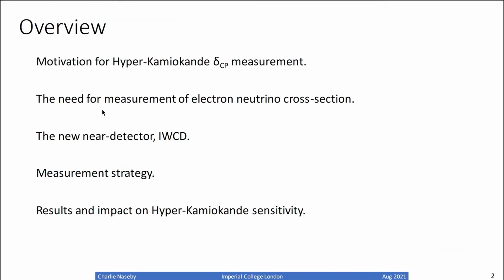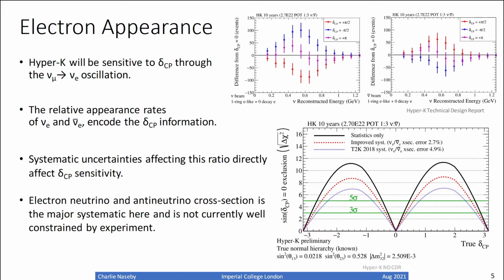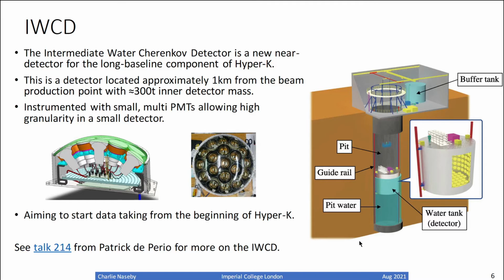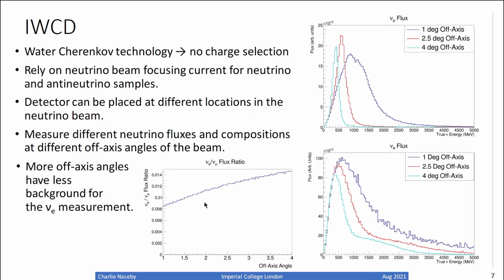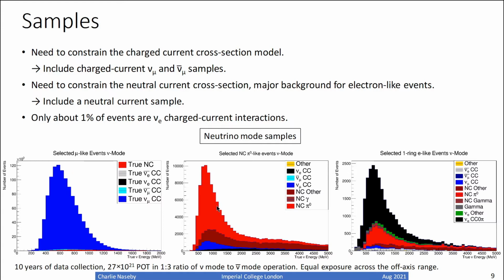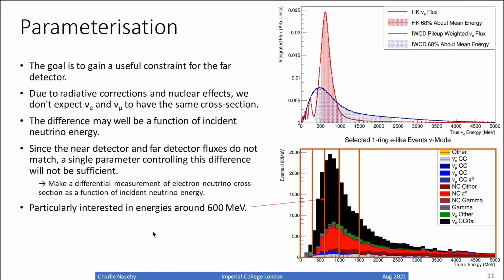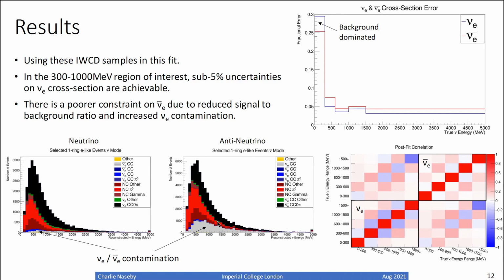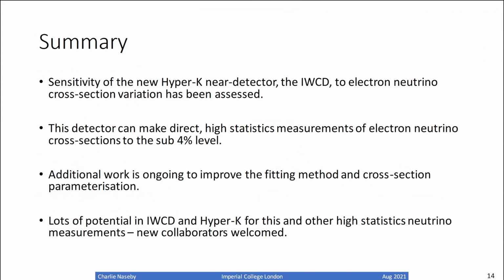Improving Hyper-Kamiokande sensitivity to CP violation | Charlie Naseby | TAUP 2021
Using near detector electron neutrino and antineutrino cross-section measurements to improve the sensitivity of Hyper-K to CP violation in neutrinos. Discussion panel Neutrinos 1 for any questions.